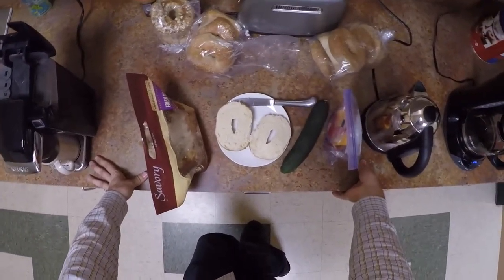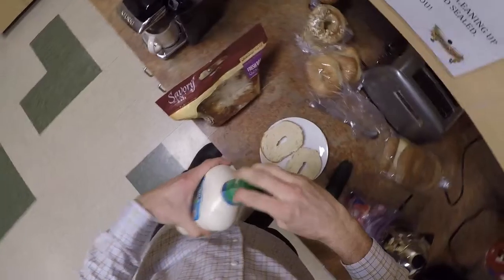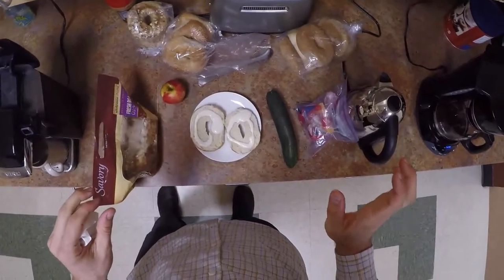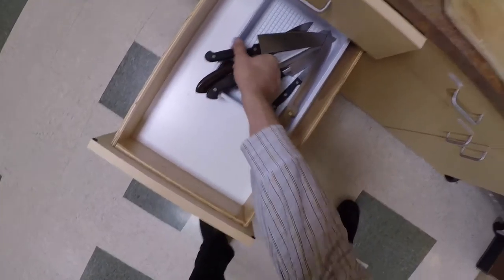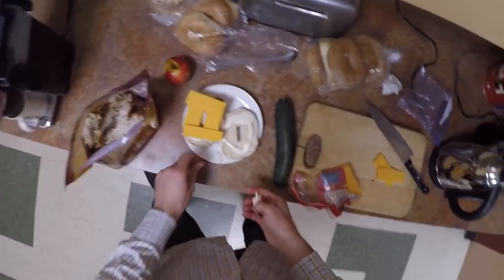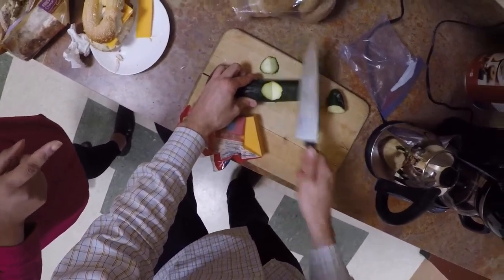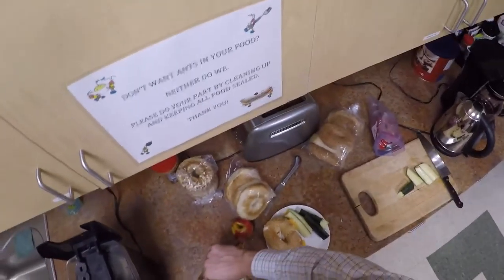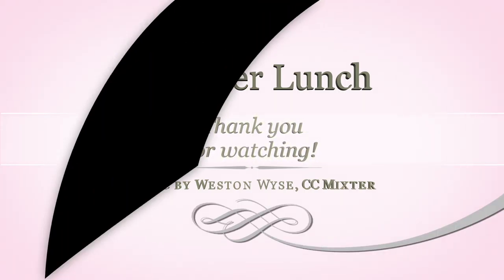Leftover Lunch 11 09 15 Chicken Cheese Bagel and Cucumbers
Join me on a fantastical journey through MetroEast's refrigerator, land of undiscovered nutritional opportunity.